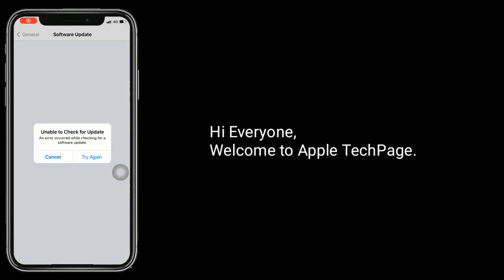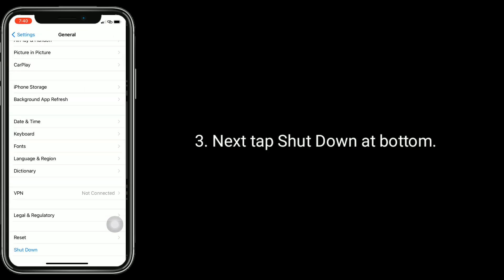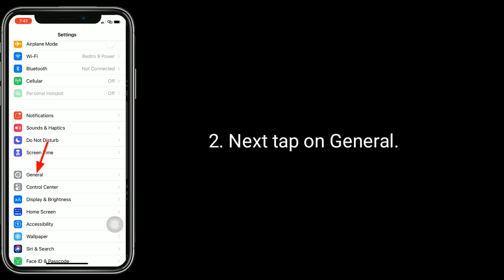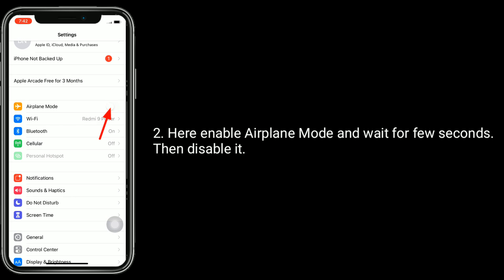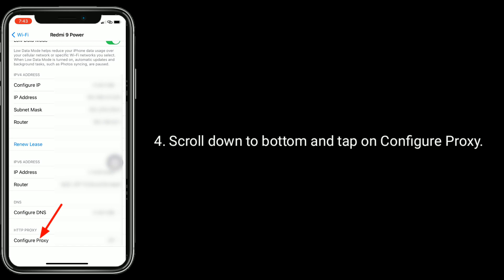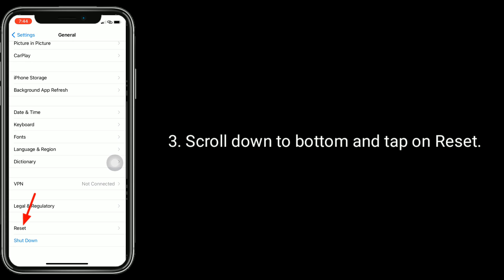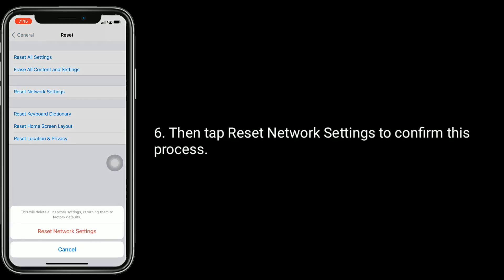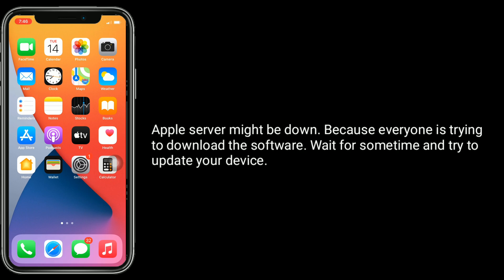How to Fix Unable to Check for Update An Error Occurred while Checking for a Software Update iOS 15?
iOS 15 Unable to Check for Update an error occurred while Checking for a software update, how to fix iPhone update says unable to check for software update.